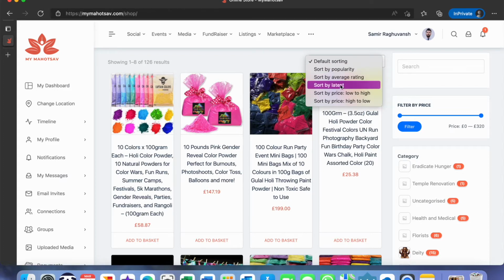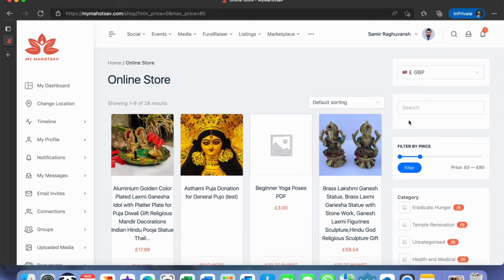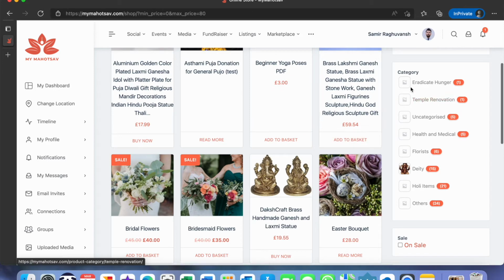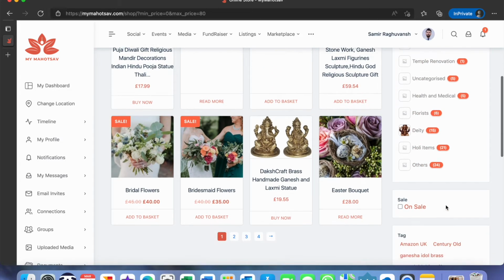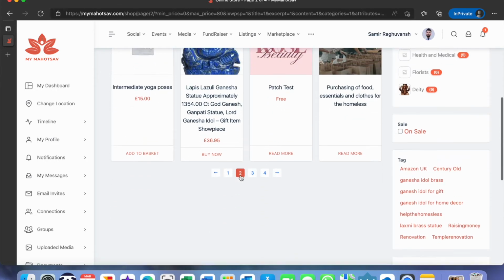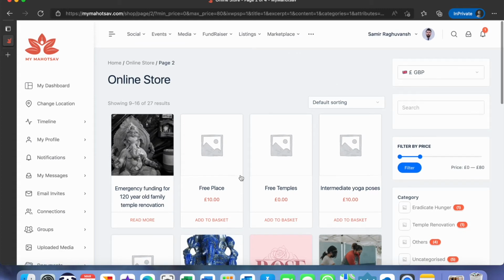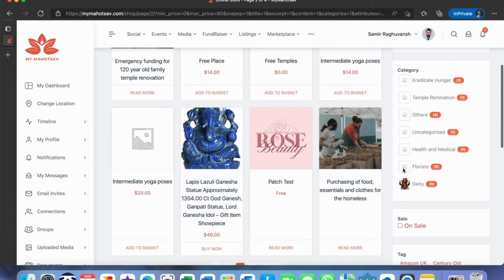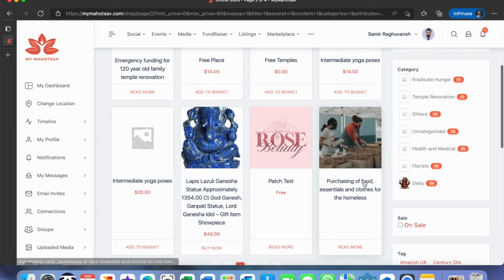How to enjoy online shopping with MyMahotsav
Please follow this video which will show you how to use the platforms shopping feature.

We will show you how to select and filter products, how to add items to your basket, set your price range and currency etc.

MyMahotsav is the World’s only community-driven marketplace-platform to connect with Culture and Community, for Faith, Festivals, Friends, Fun, Food, and Photos in a Fun and Modern way, and it’s all free to join and use. MyMahotsav FutureTech Ltd is a company registered in England and Wales with company number 13949925 - My Mahotsav.